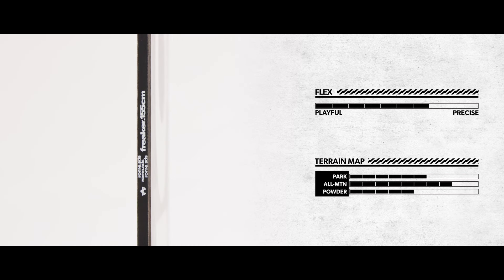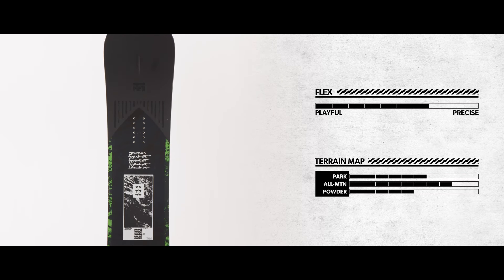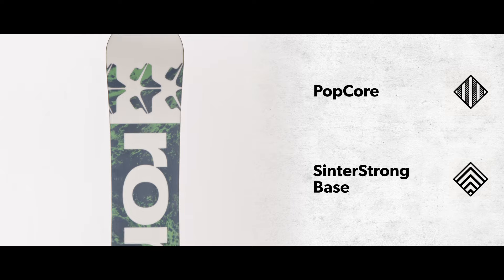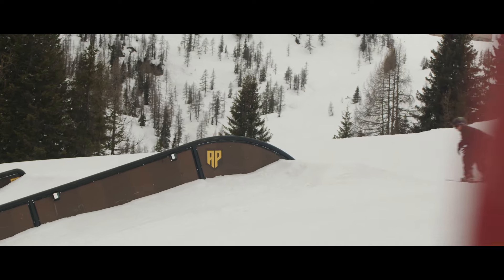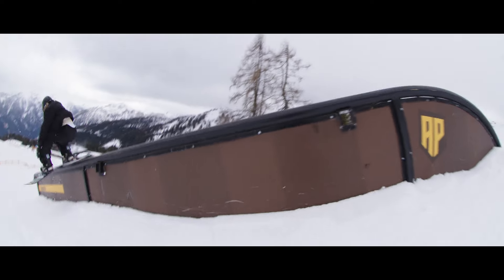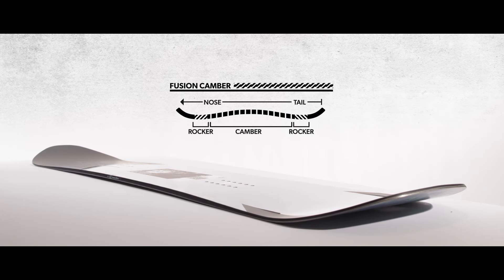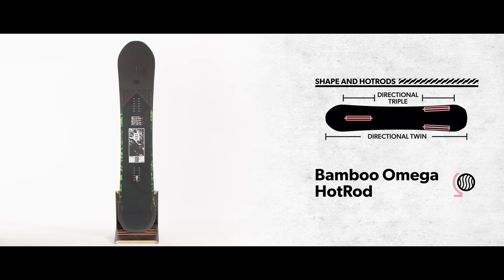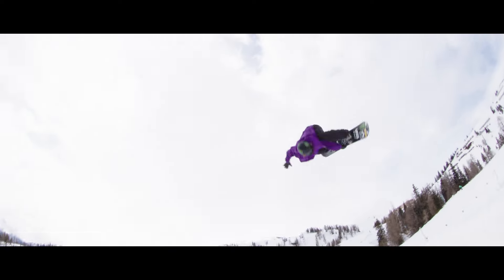2023 Rome Freaker Snowboard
The Freaker is Rene Rinnekangas’ board of choice for freestyle freakery, whether in the streets, the X Games or even in the backcountry, the Freaker tweaks and jibs with ease. Built with a burly flex profile, the ride-anything performance of Fusion Camber and the unique Directional Triple Bamboo Omega HotRod configuration, the Freaker is truly one of a kind.